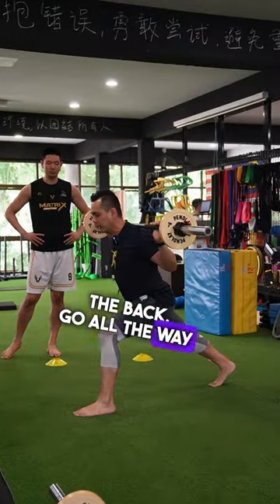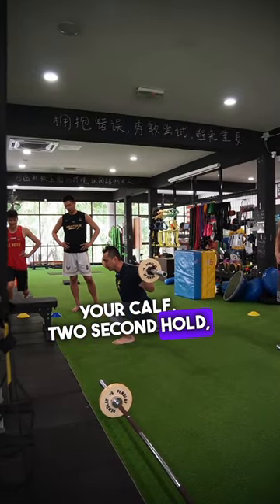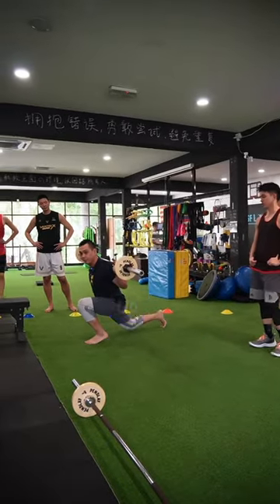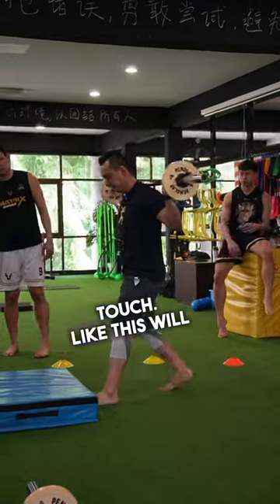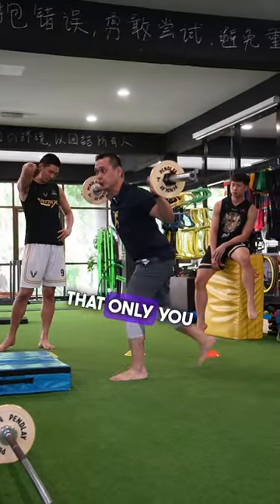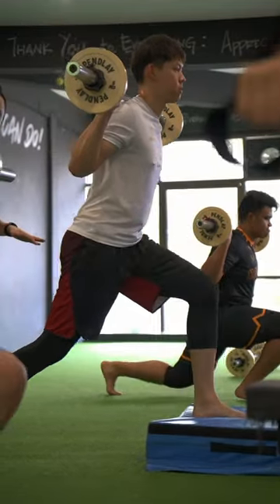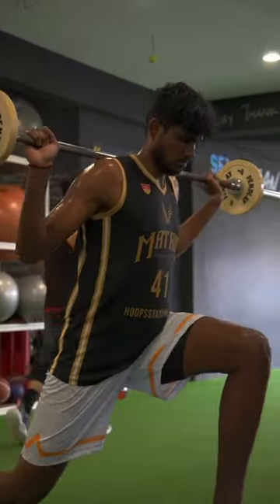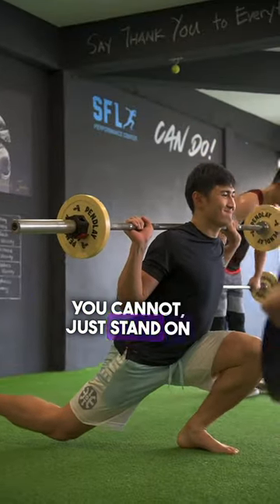ATG (Knee Over Toes) with NS Matrix Basketball 🏀 team